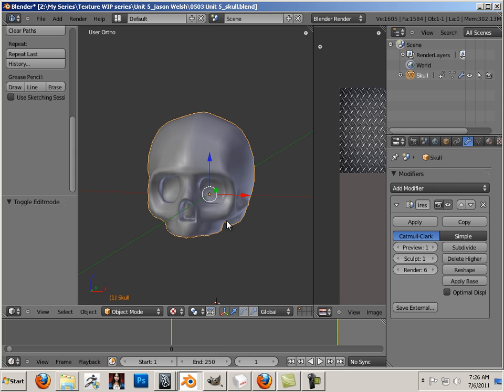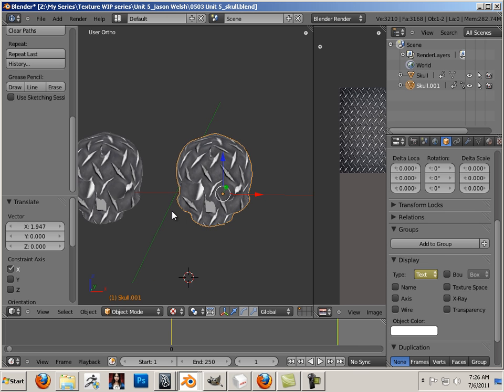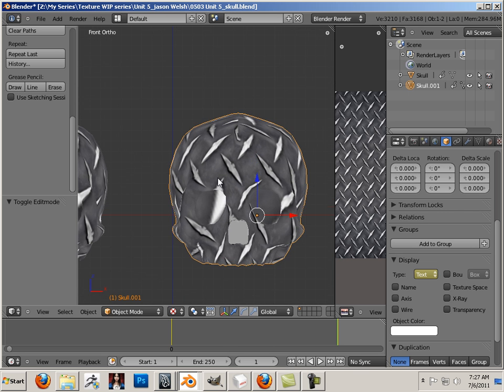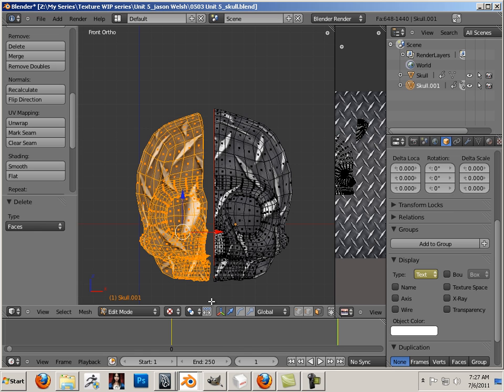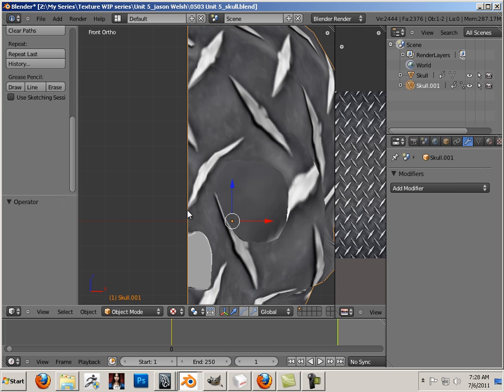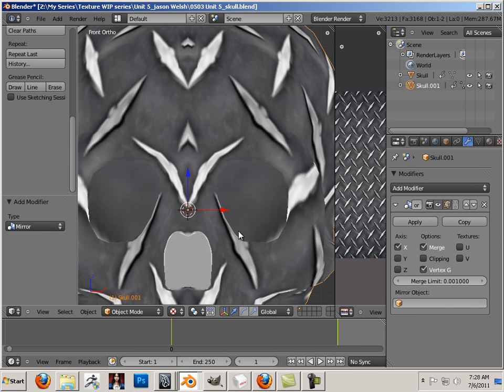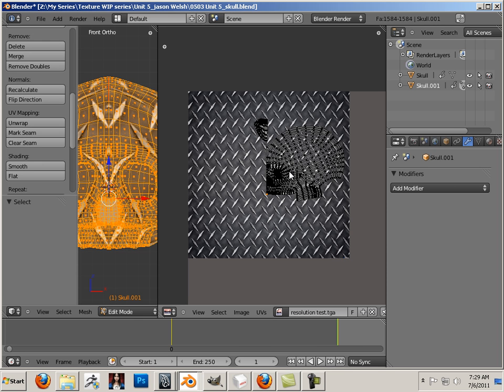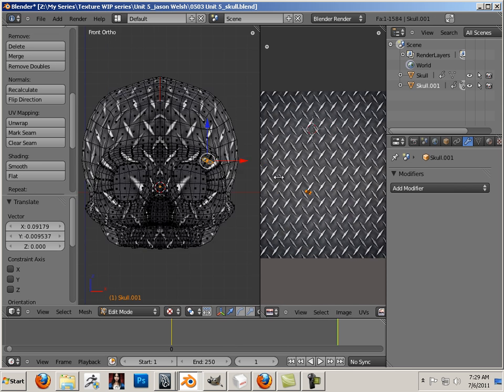0503 Blender_TRL (Mirrored Uvs).mp4